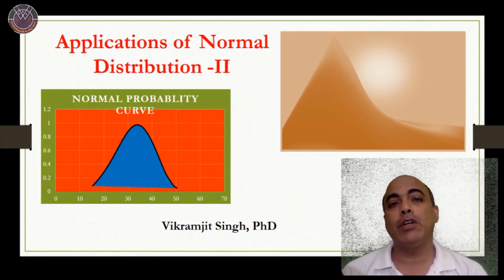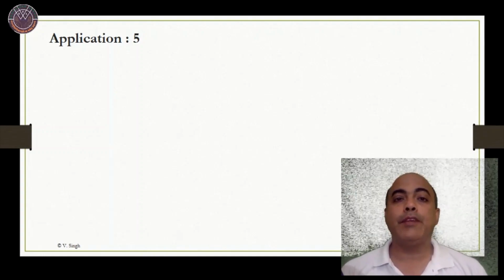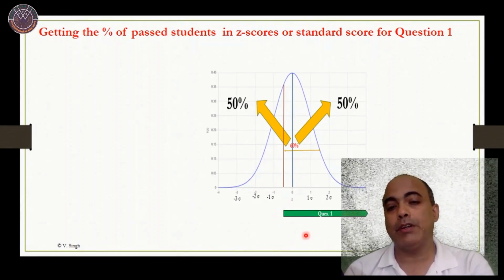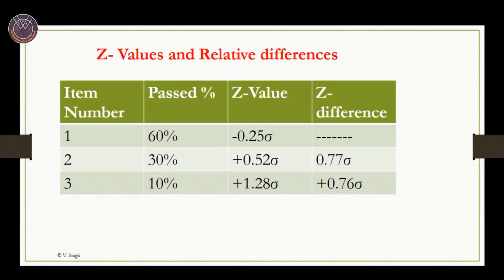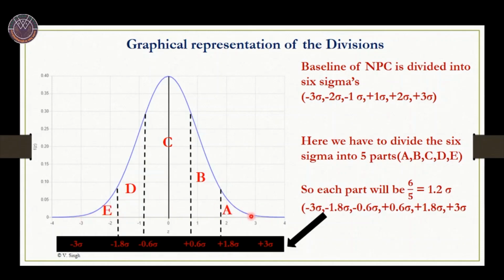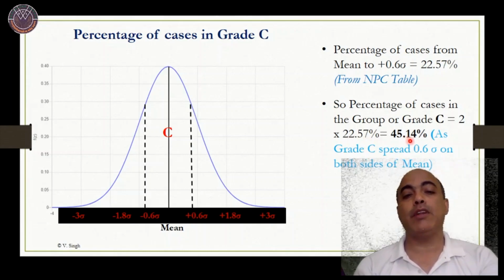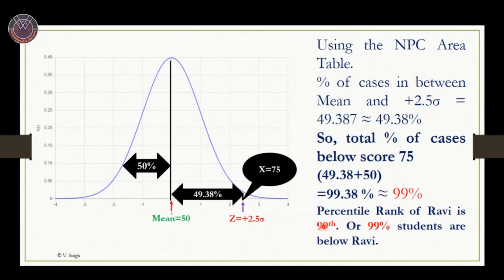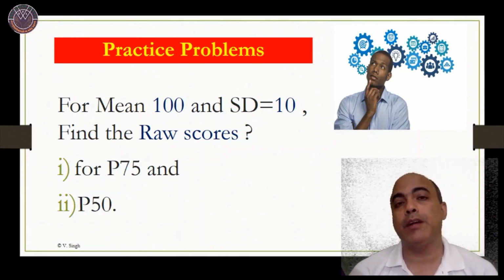Application of Normal Probability Curve- Part II -(Final)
In this third video based on Normal Probability Curve and the second video on the  application of NPC different other applications on NPC have been discussed. This video shall definitely help the viewers to solve problems based on NPC.